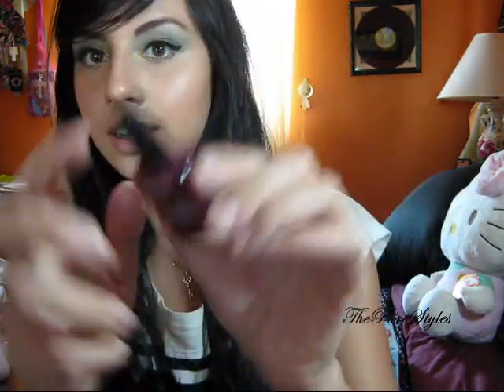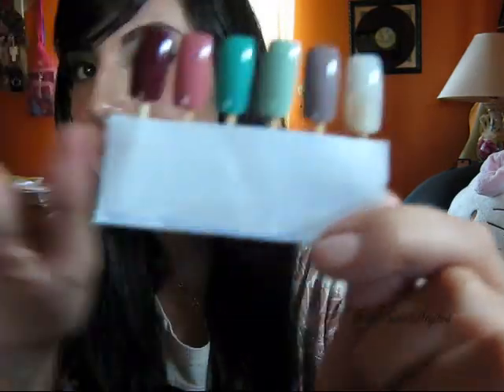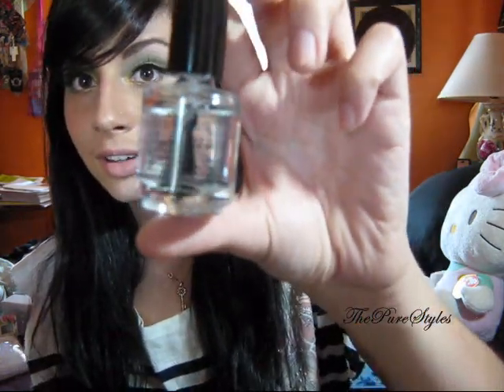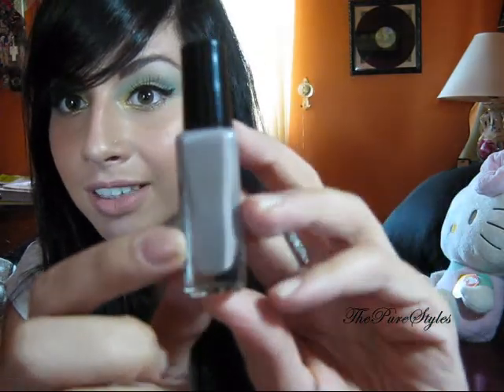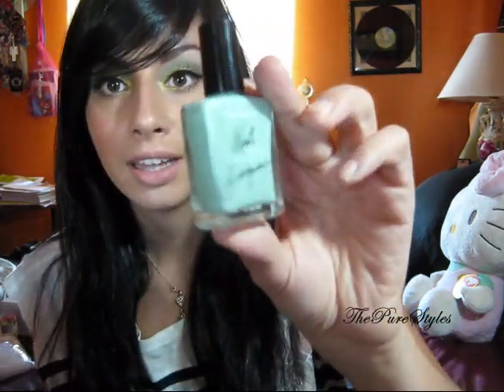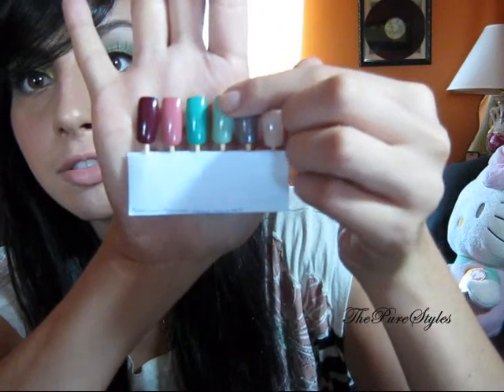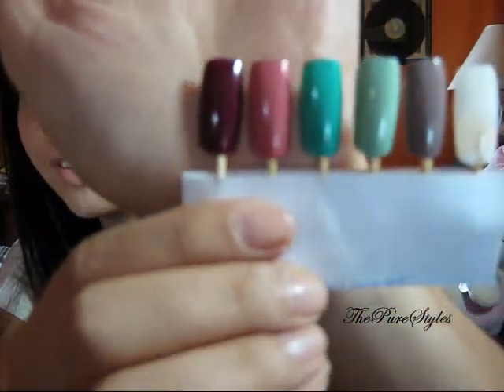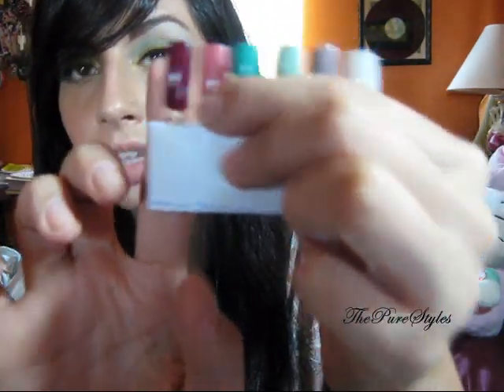Review: American Apparel nail polishes + Swatches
Opps! Forgot to put music at the being...Sorry guys =(

I really like love their colors, of course they have more colors! You could them out tat their stores or online. The only this I hate about them, is that they take a long time to dry BUT the good thing is... is that they stay for about a week without no chipping, amazing stuff! They are sold for 7$each but they have this awesome deal, buy 3 nails polishes for 18$... honestly it's cheaper then OPI!

Colors:
- Top Cost (clear)
- Mouse (nude brown)
- Rose Bowl (coral pink)
- Office (mint)
- Malibu Green (dark turquoise)
- Berry (dark burgundy)

I really want to get their new Neon Collection, it just looks amazing!